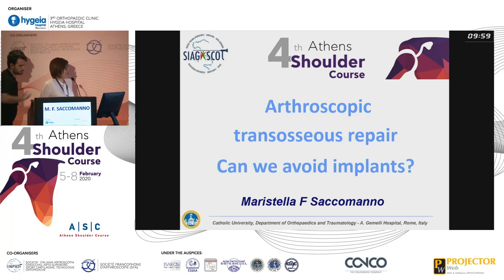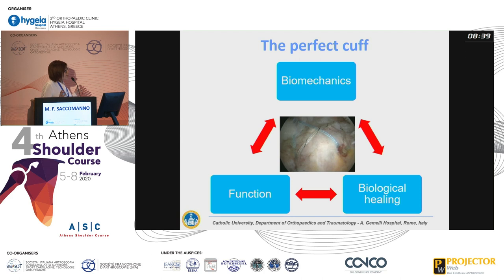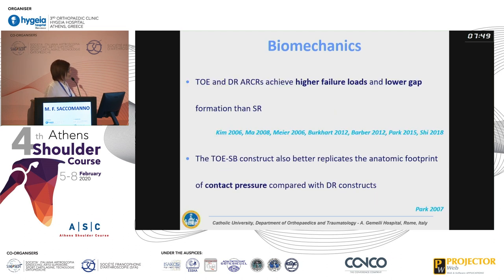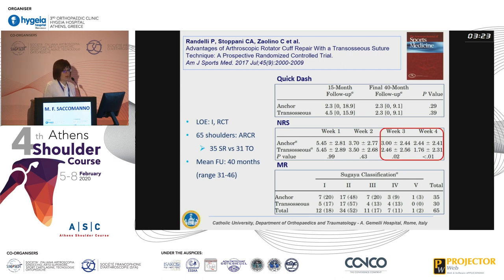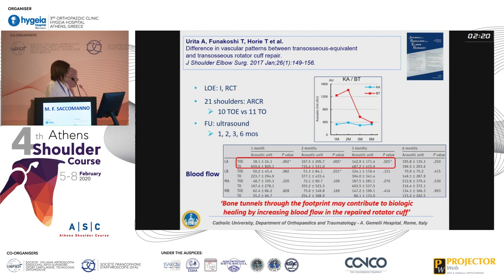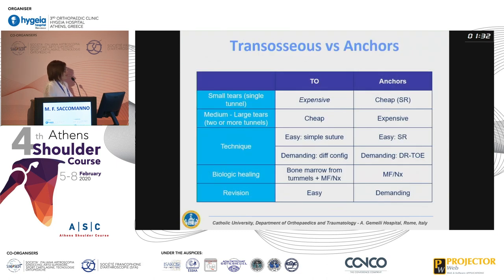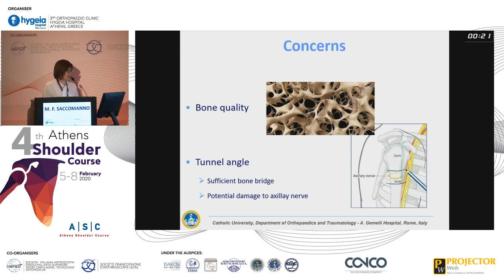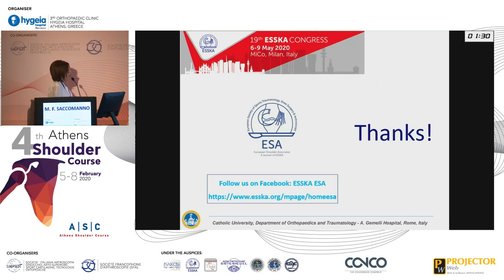Arthroscopic transosseous repair. Can we avoid implants? - M. F. Saccomanno